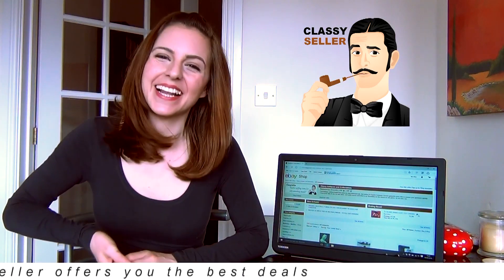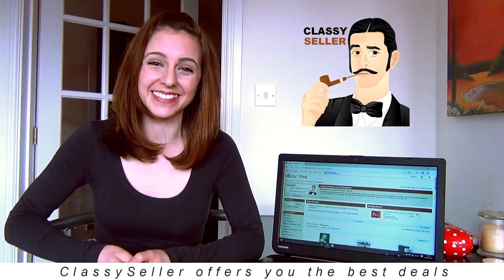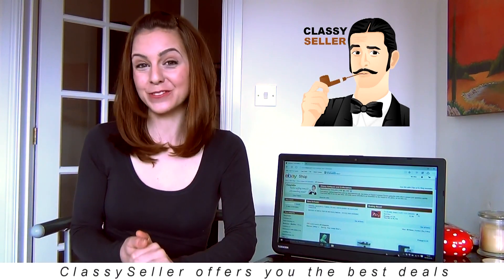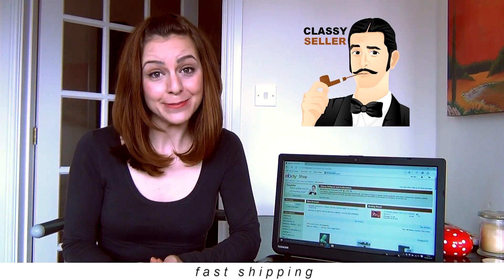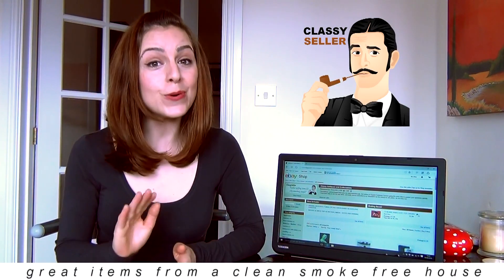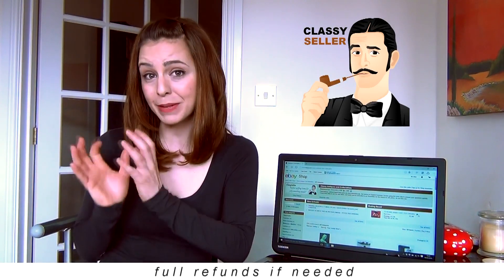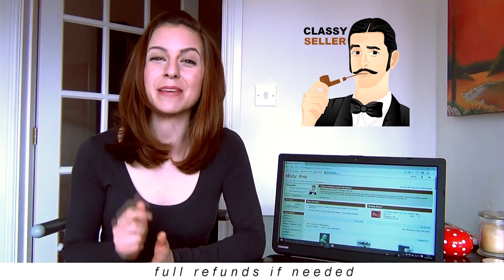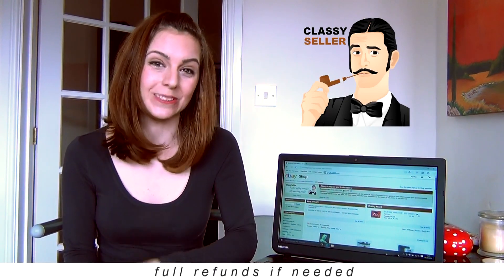ClassySeller Listing Page on Ebay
Click the link above to access our Ebay Shop from ClassySeller.

ClassySeller is my Ebay ID, this video shows you exactly what customer service we offer our Users on Ebay, we try our hardest to give you the best value for your money and provide the best support we can.